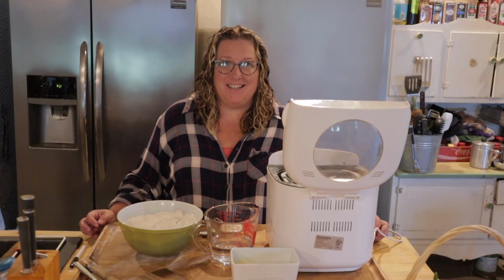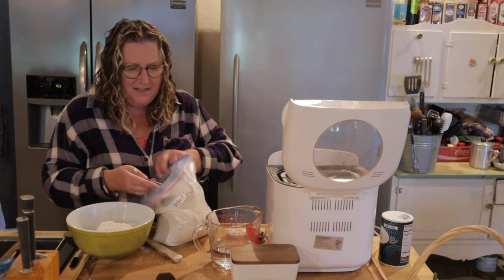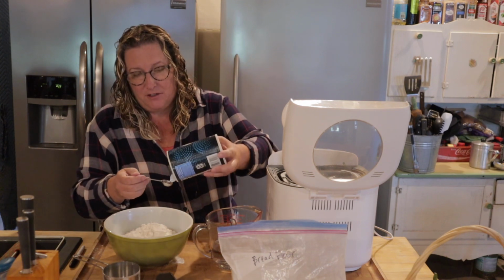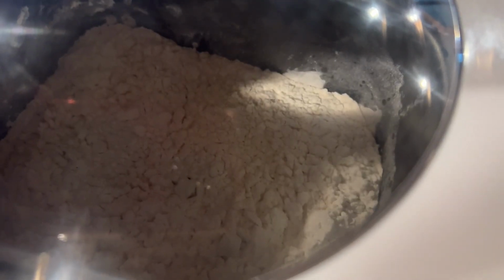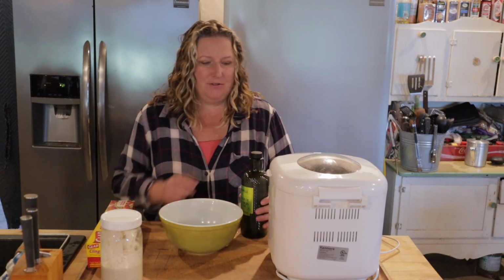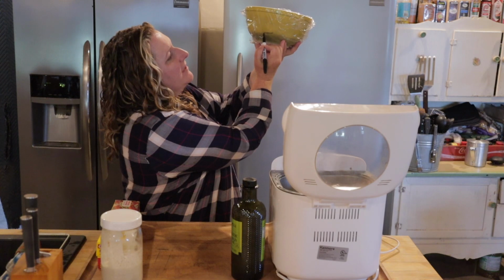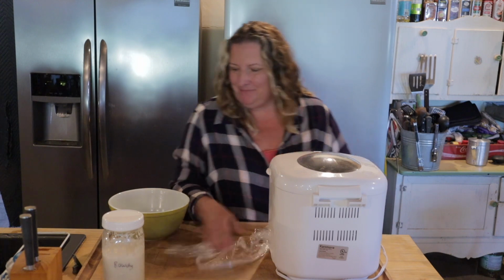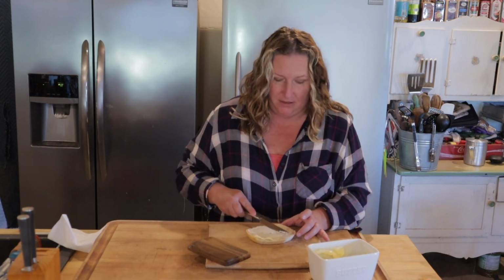Quick and Easy Sourdough Sandwich Bread (in the bread machine) FallintoSourdough Collaboration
As a busy professional the idea of a complicated sourdough recipe is intimidating. Then I found this recipe that lets the bread machine do all the heavy lifting! It's so yummy and easy.

Welcome to our Plan Bee! After 20 years of successful careers in the Los Angeles area we moved to rural Missouri and are taking steps to become more self-sustaining on our homestead.  I break down all the farmy things into small manageable steps so you can start homesteading wherever you are.
We homestead on 2.5 acres in the Missouri Ozarks, and our garden hardiness zone is 6B.
Our weekly videos break down farming and gardening into small manageable steps so you can make the transition towards self sufficiency and food sustainability without being overwhelmed!
I garden in the Missouri Ozarks and am in hardiness zone 6B.

Mailing address:
   Lorella Crews